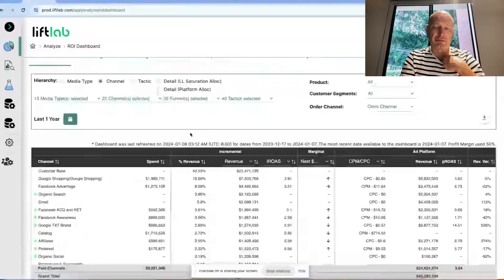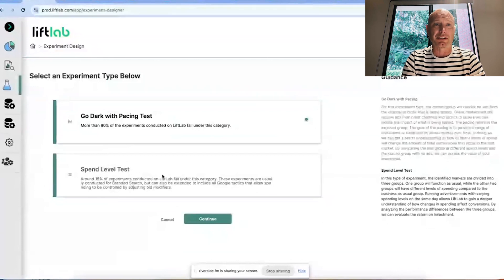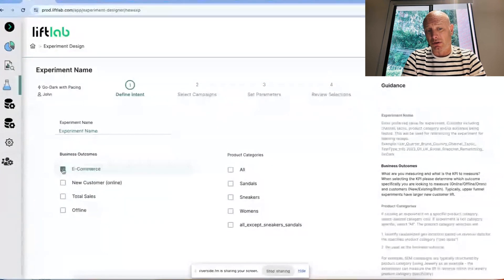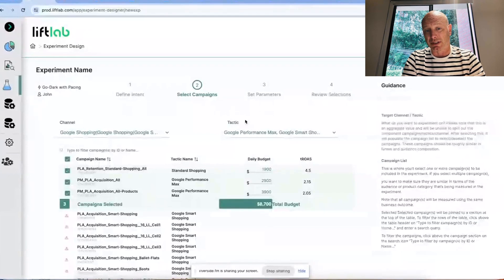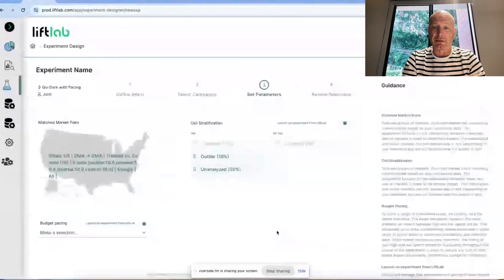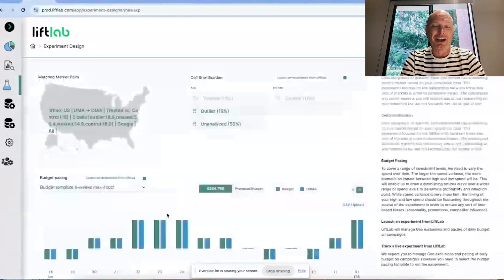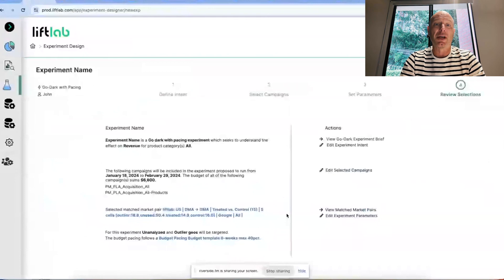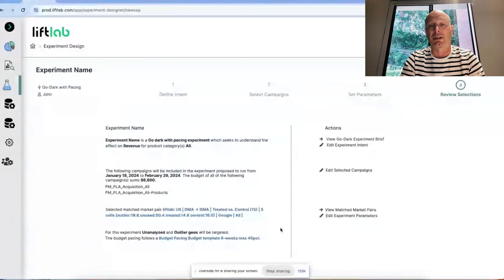How to Set Up Geo-Based Experiments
Not every marketer has run geo-based experiments already.

This was part of our motivation to simplify, standardize, and automate the process of these experiments.

Another motivation was to create a one-size-fits-all recipe that’d work well across every ad platform. That’s what’s missing for marketers today. So you don’t have to run one experiment design that's designed for Facebook and a totally different methodology for Google.

But how does one decide which platform to run these experiments on?

The motivation for that could come from LiftLab where we may raise our hand and say, "Here's an area that you should consider testing."

Or it may come from our customers’ executive team, saying, "Hey, this is a channel that we've always struggled to quantify. Could you start over here?"

Once you’ve decided upon the platform, here’s how you can set it up in LiftLab:

- Go to Experiment Designer from the left menu on the welcome screen, where you’ll find 2 test options: a “Go Dark with Pacing Test” and a “Spend Level Test” (both geo-based experiments).

- By default, you’ll be running the “Go Dark with Pacing Test.” “Spend Level Tests” are reserved for very large channels where the client is not comfortable with going completely dark.

- As you click on the “Go Dark with Pacing Test” option, you need to give your experiment a name and select (one or more) business outcomes and business categories.

These business outcomes line up with data that was going to be observed: what happened in the areas where we're not spending?

Common business outcomes we see people analyze are:
- What happened to the site?
- What happened to the retail or offline sales?
- What happened to a specific customer acquisition activity?

Then in the product category, you can choose what the product categories are. Most commonly, we use the “All” product category.

- Next, you need to select the channel (e.g., Google Shopping) and tactics (e.g., Performance Max).

- Next, you need to select the Matched Market Pair to select the area of the country where you want to run these tests. This selection process helps us in not serving ads in certain areas to understand the impact on the holdout group.

- Then you need to select Budget Pacing, where we aim for an equal number of spend-up and spend-down days, ensuring the net budget remains the same.

-  By default, we’ve checked the “Launch an experiment from Liftlab” option to let LiftLab write the selected geo’s into the campaigns over API.

- After that, you’re presented with a “Review Selection” screen where you can see the summary of your decisions.

- Once you click on the “Schedule Experiment” button, Liftlab will initiate a series of actions – writing into the ad account, managing daily pacing changes, and evaluating the need for adjustments.

You can watch this video where I do a live set up of a geo-based experiment in Google Shopping, specifically in P Max.